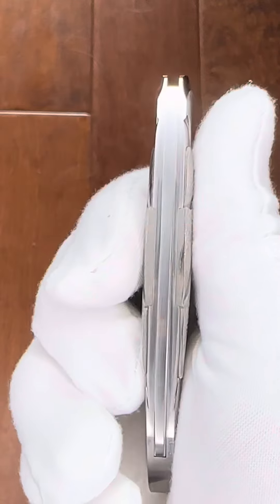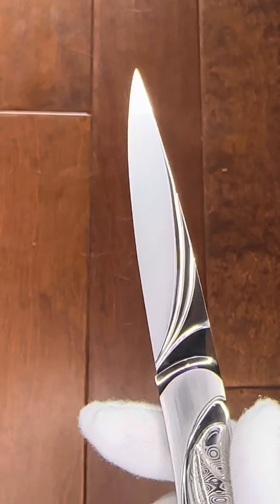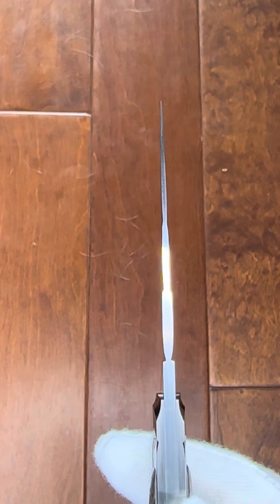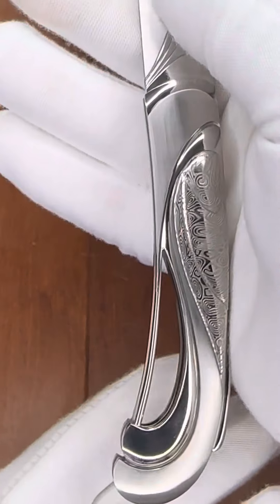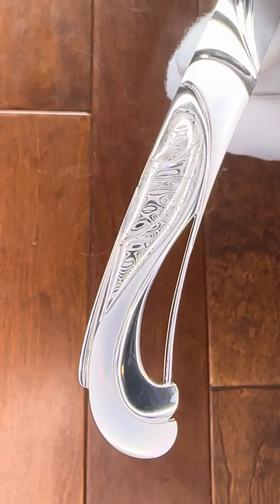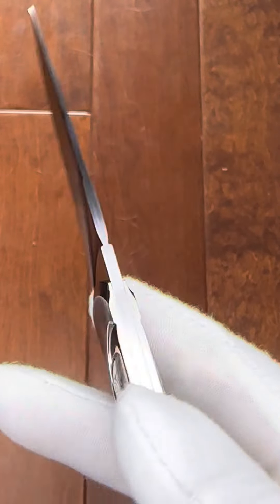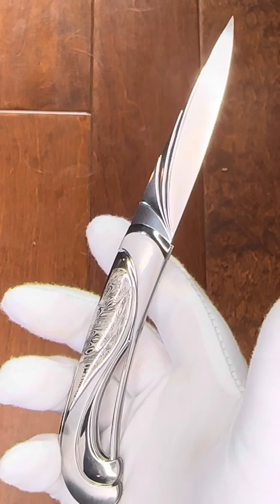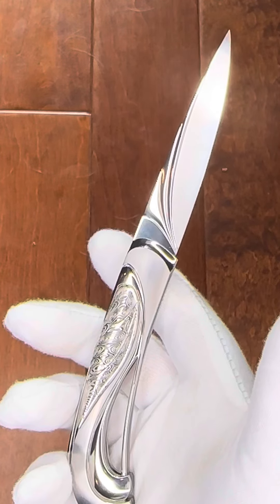Exquisiteknives.com brings you a Liz Loerchner Art Folder